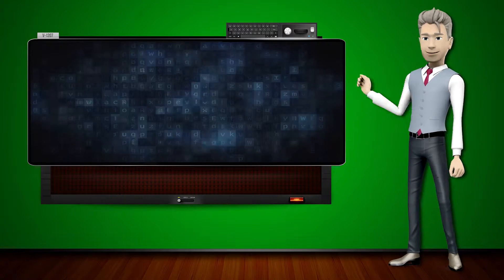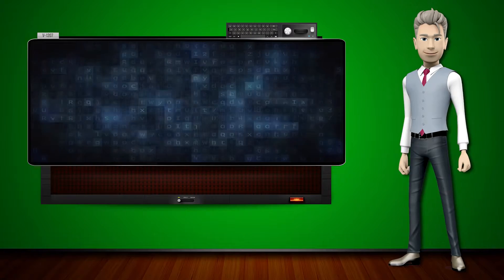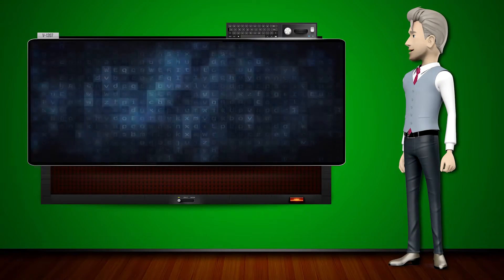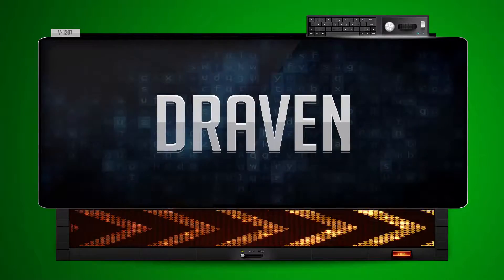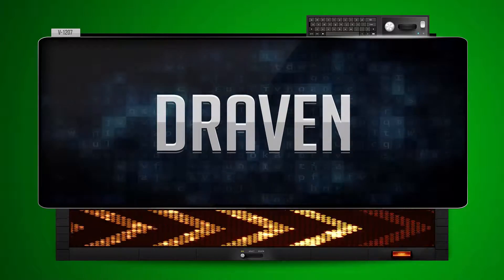DRAVEN - How to say it Backwards